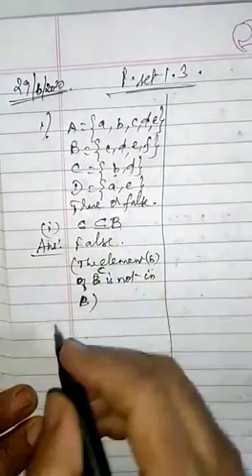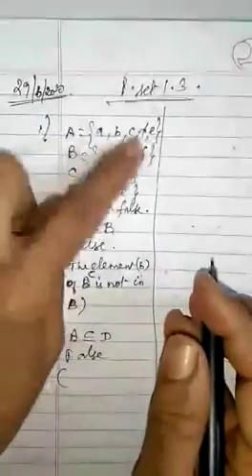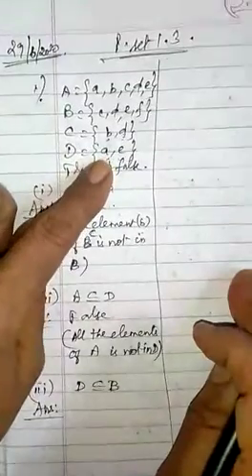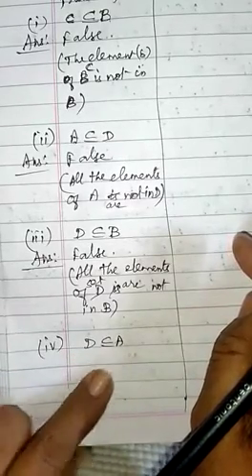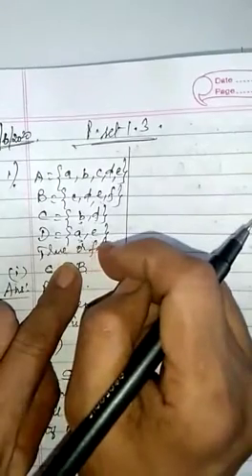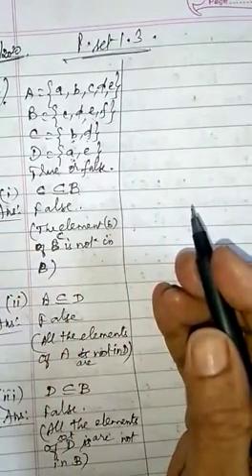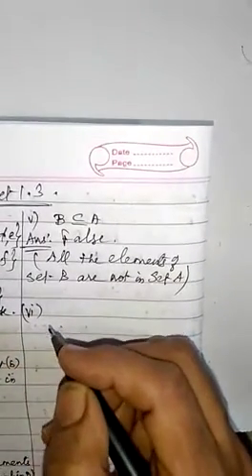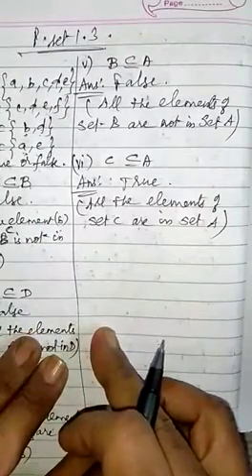Science Lesson no2 STD 9th DIV A MODERN ENGLISH SCHOOL(5)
Sangita shah video from Heer